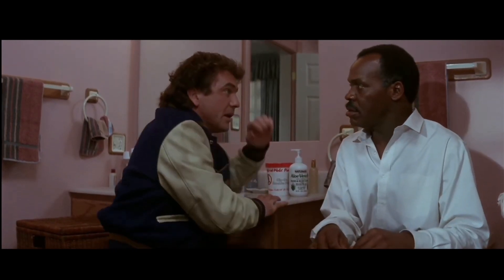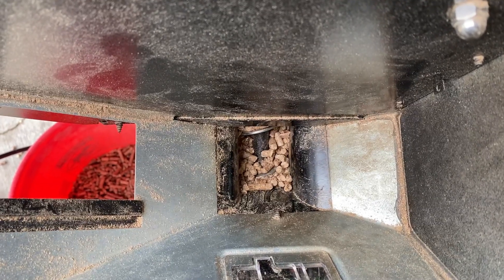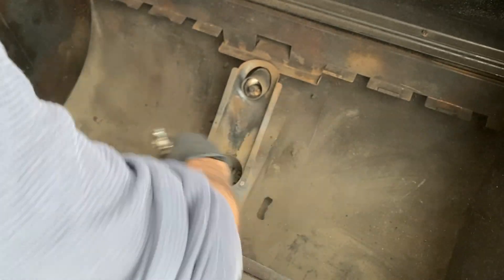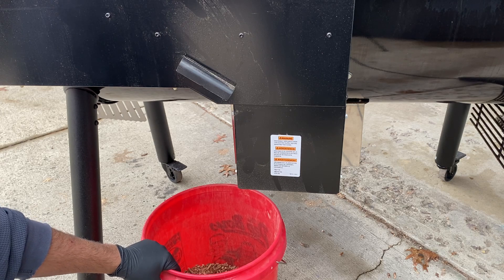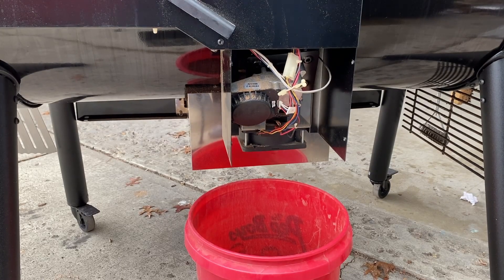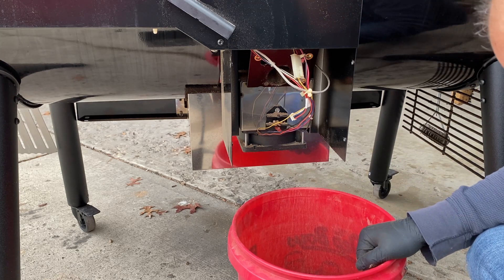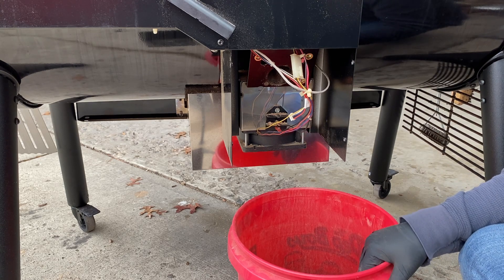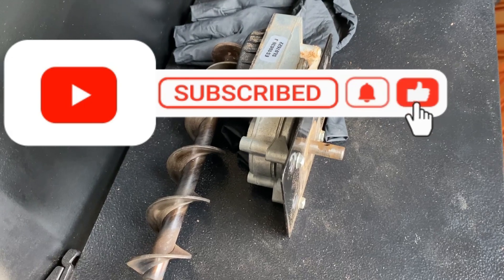Weber SmokeFire Stealth Sear+ 6 Month Fail!!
Get a fire going!!!  Just an amateur dad and teacher cooking over the flames!

I just posted my 6 month review and gave myself the whammy. Today's video focuses on the first fail of my Weber SmokeFire Sear+. Come along for the fun!!